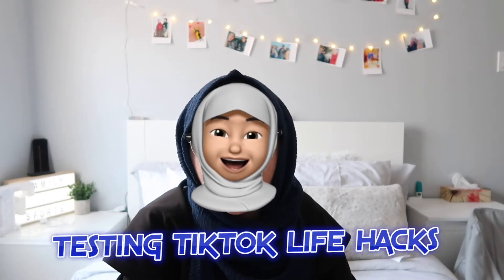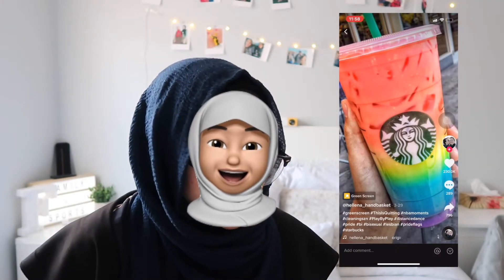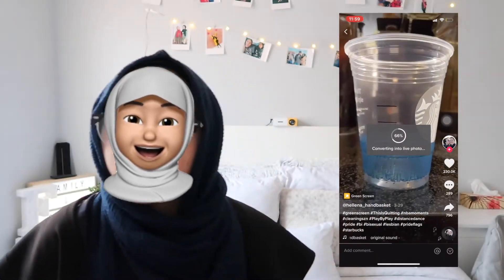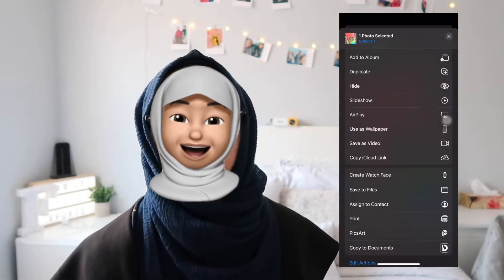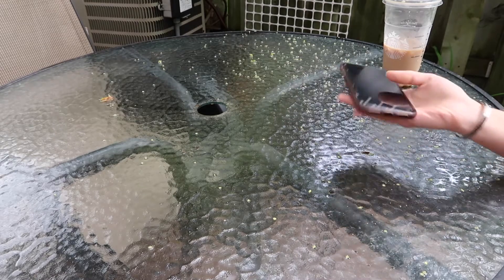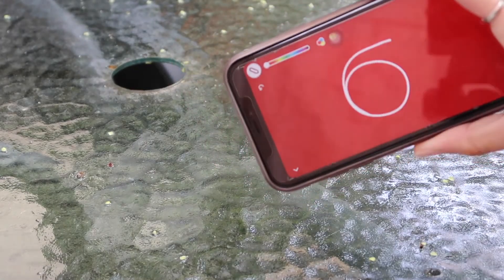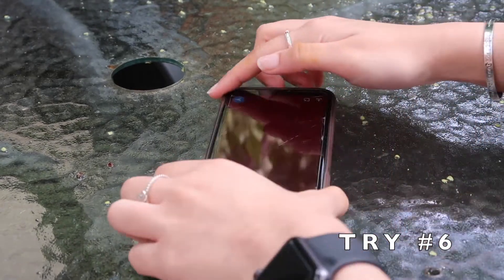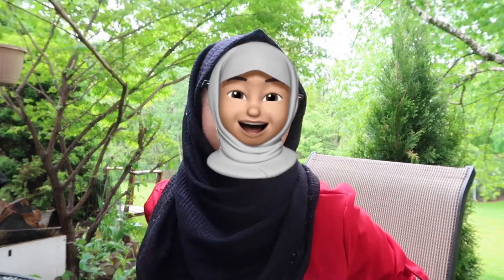Testing TIKTOK Life Hacks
I found 3 life hacks and thought that I would test them out.